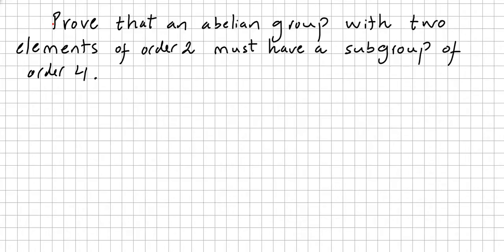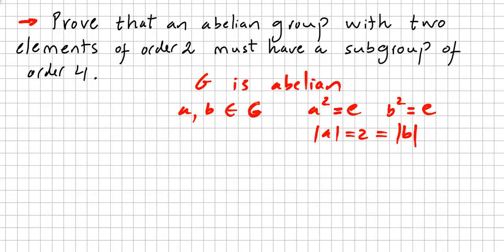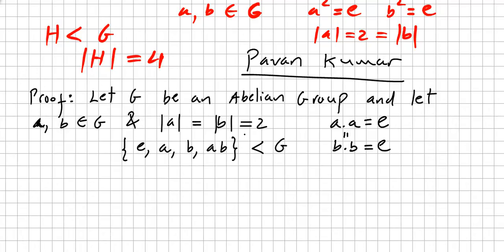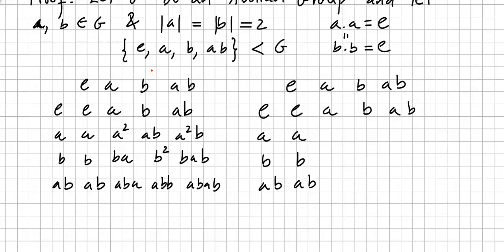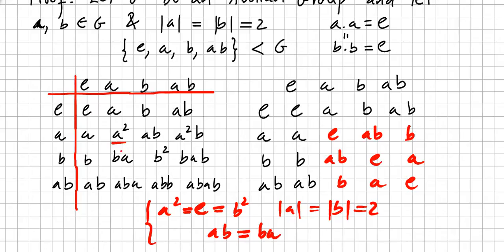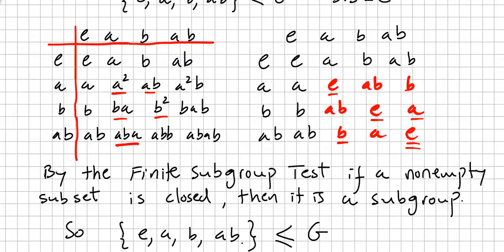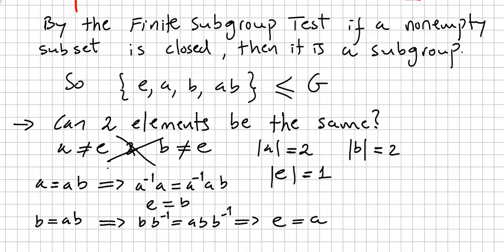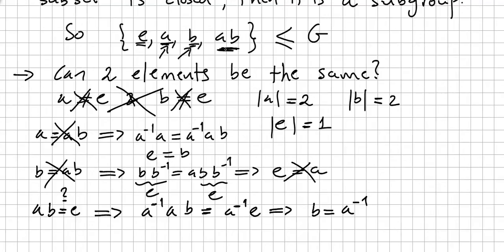Group theory 10.1, Abelian Group with 2 elements of order 2, must have a subgroup of order 4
Abelian Group with 2 elements of order 2, must have a subgroup of order 4